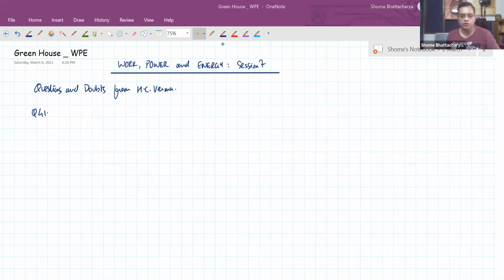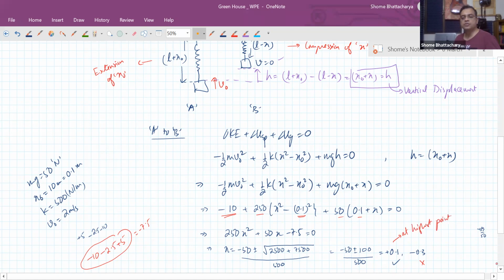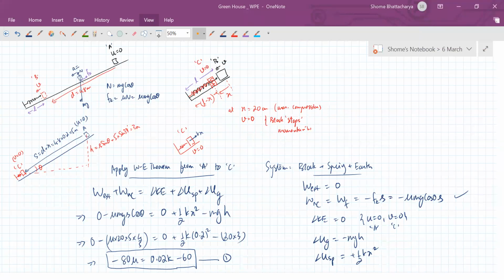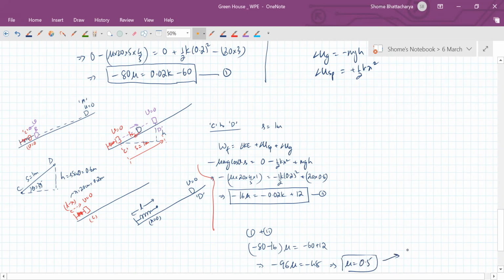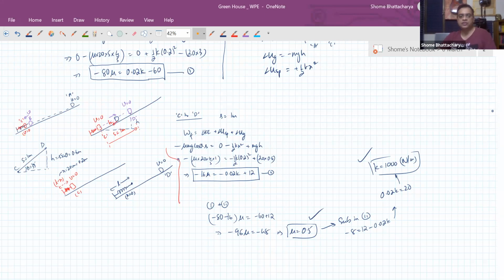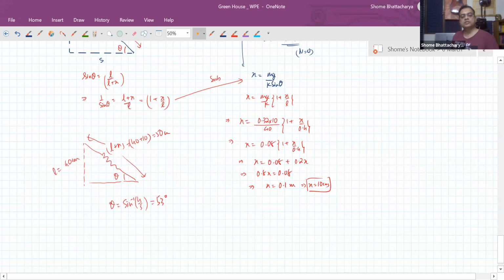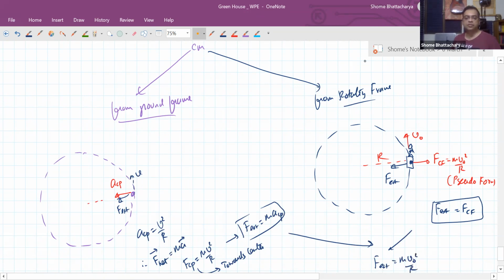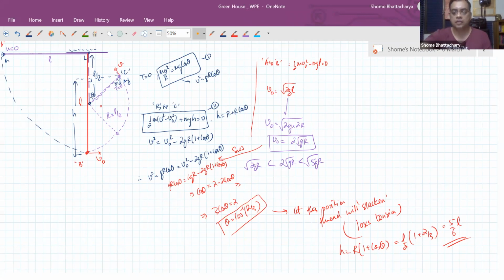Work Power and energy,Session 7,11th,Green House,Date-06-03-2021,By-Shome Bhattacharya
Discussion on Work Power and Energy!